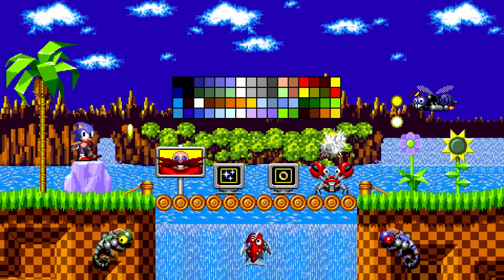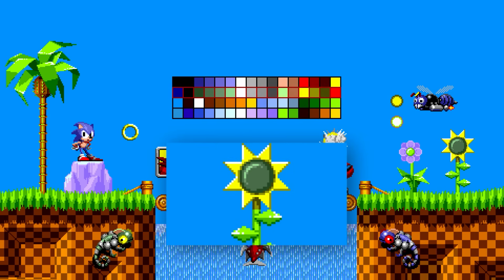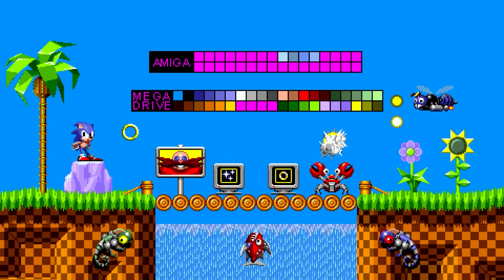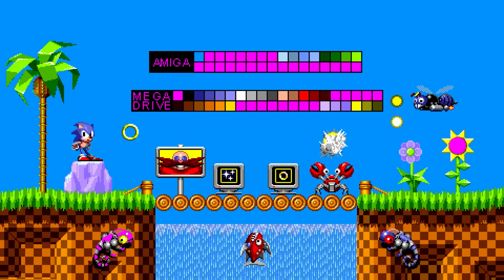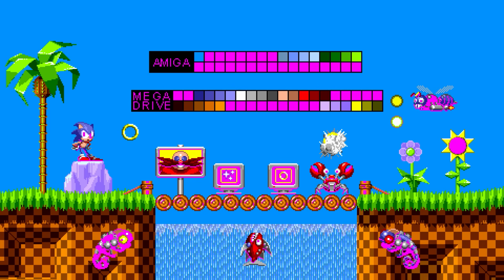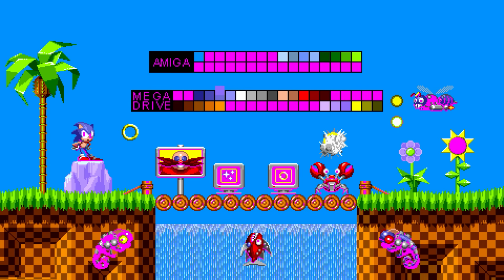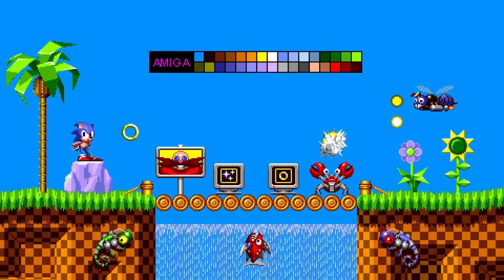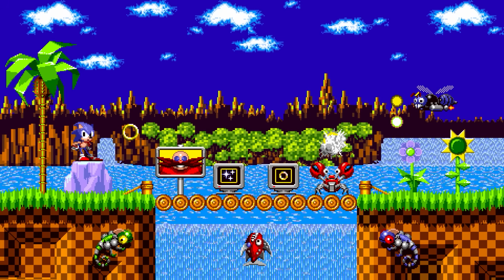Sonic on the Amiga? - Palette Panic #2! (Dev Log Apr '26)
Palette work for Aonic: Sonic the Hedgehog on Amiga by Reassembler.
Green Hill Zone foreground & sprites: crunching the 40-colour Mega Drive palette down to fit a single 32-colour AGA layer.

In this video I'm covering the foreground layer and sprite work for Aonic, where the goal was to fit it into a single 32-colour palette on the Amiga 1200. We take the original Green Hill Zone foreground from Sonic the Hedgehog on the Sega Mega Drive, analyse the colours it uses across the Mega Drive palettes, and then crunch those 40 foreground colours down to 32, while keeping the scene looking right. Along the way I explain how the Mega Drive palette works, which colours are locked, how to decide what can be removed, and how some tiles can be fixed due to the technical differences between the Mega Drive and the Amiga.